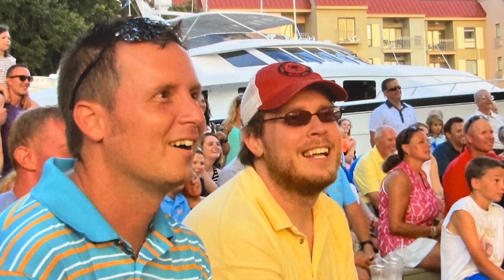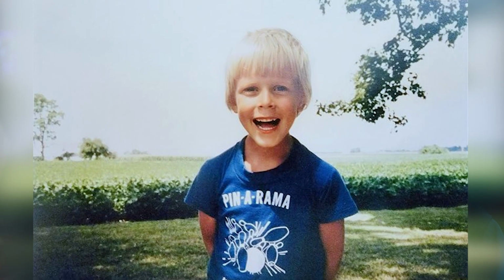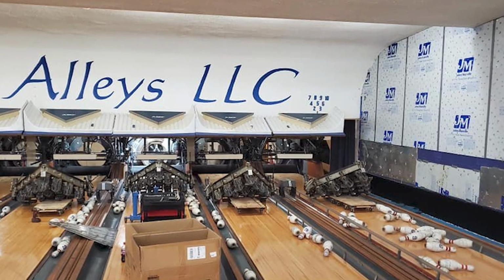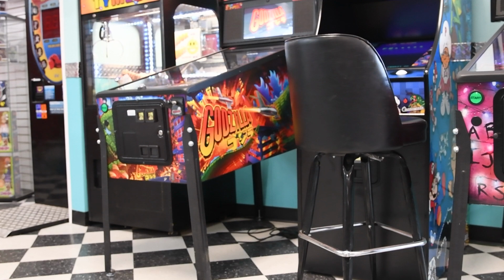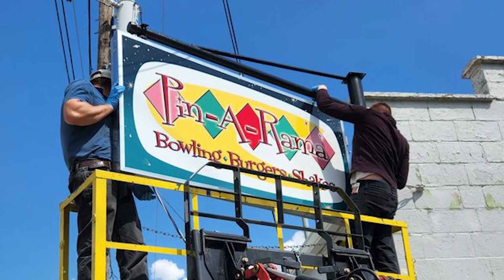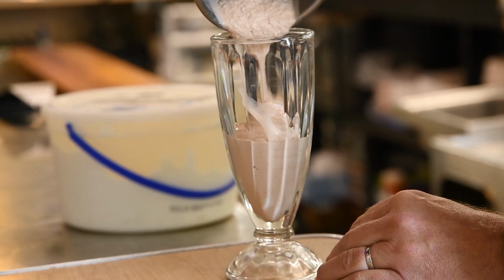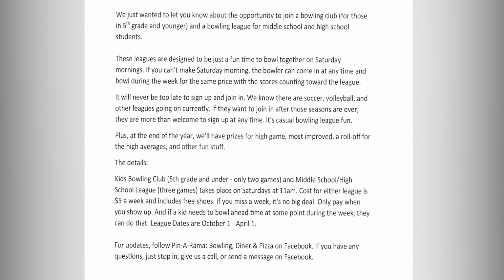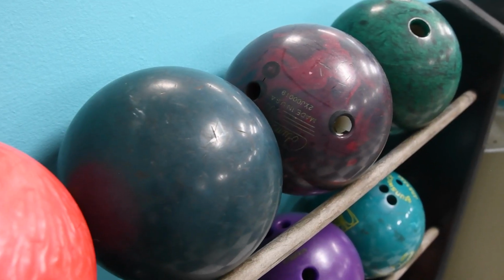Return of Pin-A-Rama by Aewyn McMichael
This 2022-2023 feature story highlights the return of a local business, Pin-A-Rama: Bowling, Diner & Pizza.